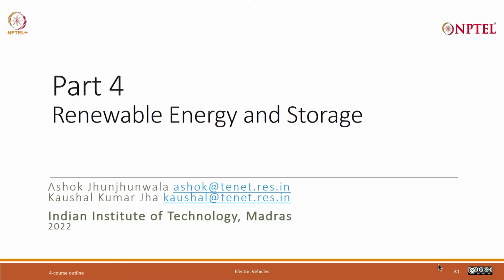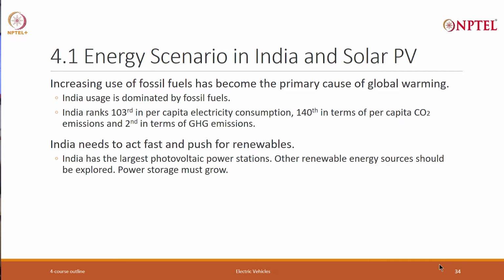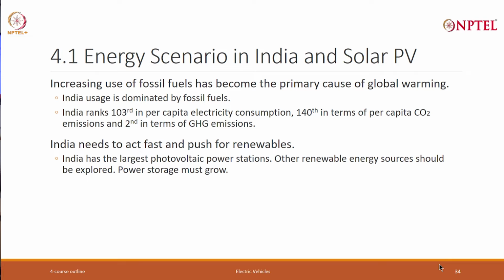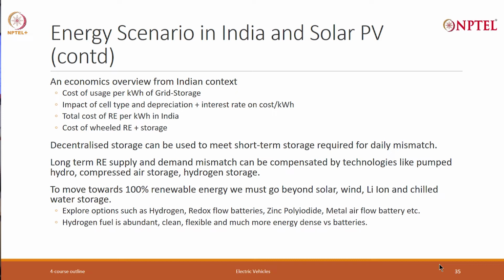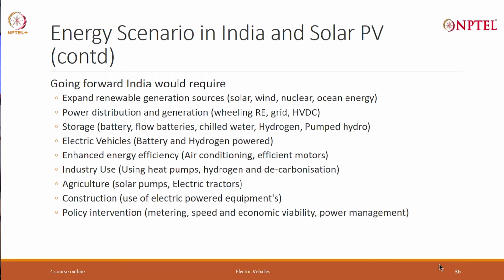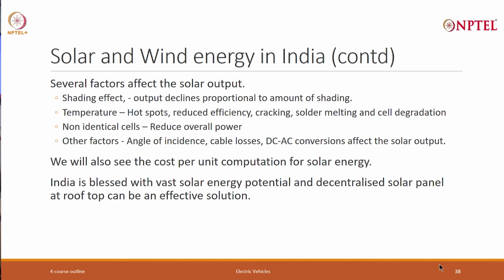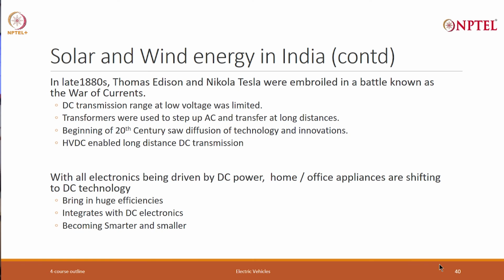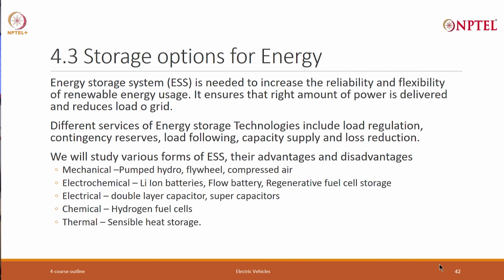Part 4: Renewable energy and storage.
Renewable energy and storage.